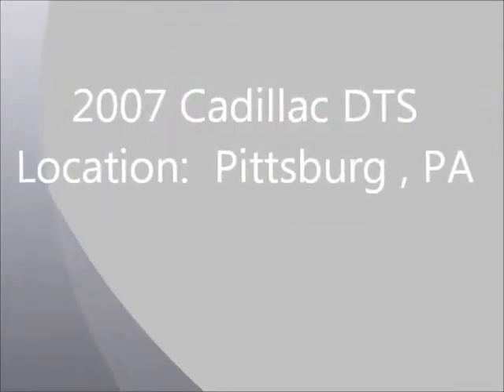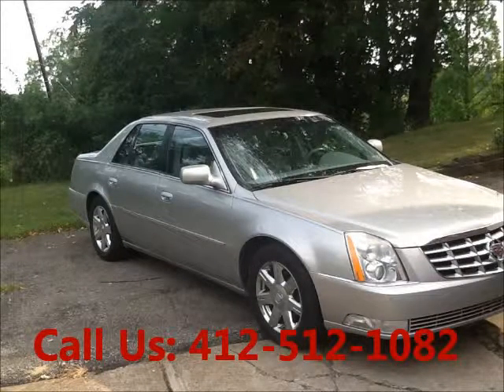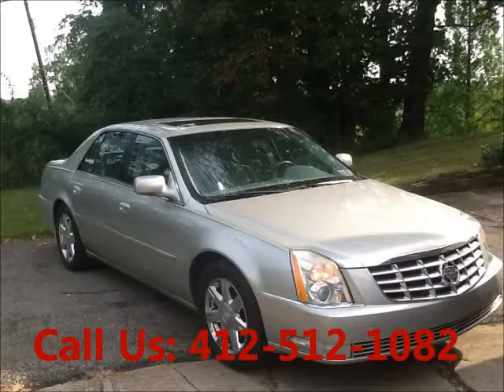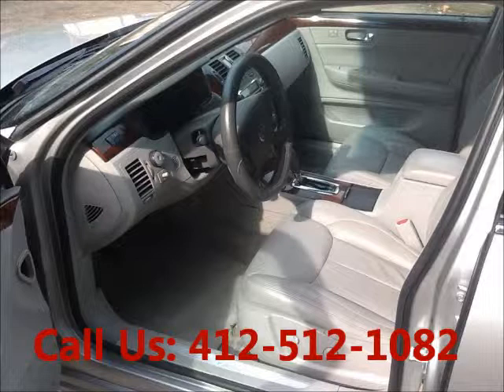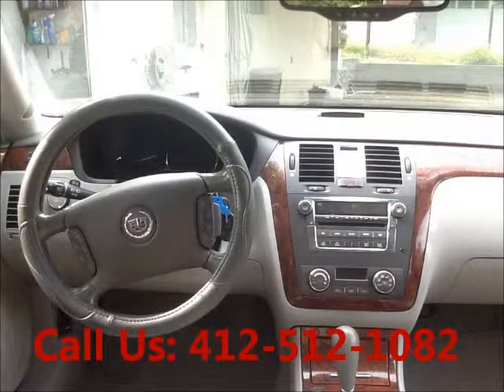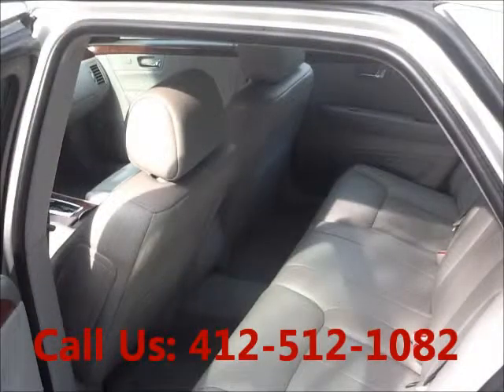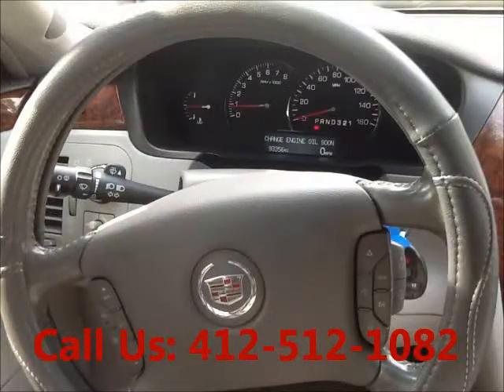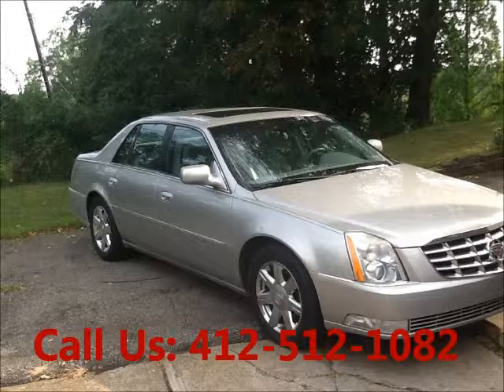United Car Exchange - 2007 Cadillac DTS - $10,000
Make:  Cadillac
Model:  DTS
Year:  2007
Body Style:
Exterior Color: Silver
Interior Color: Silver
Doors: Four Door
Vehicle Condition: Good
Price: $10,000
Mileage:94,300 mi
Fuel: Gasoline
Engine: 8 Cylinder
Transmission: Automatic
Drivetrain:
VIN:

Car Specifications
Comfort: A/C: Front, A/C: Rear, Cruise Control, Power Locks, Power Steering, Remote Keyless Entry, A/C
Other: Moon Roof
Safety: Power Brakes, Alarm, Airbag: Driver, Airbag: Passenger, Airbag: Side
Seats: Heated Seats, Leather Interior, Memory Seats, Power Seats
Sound: CD Changer, CD Player, Premium Sound, AM/FM
Specials: Non Smoking, Records/Receipts Kept, Well Maintained, Regular oil changes, Garage Kept